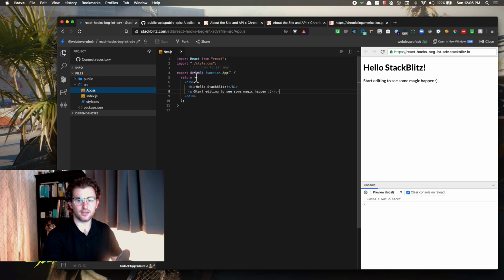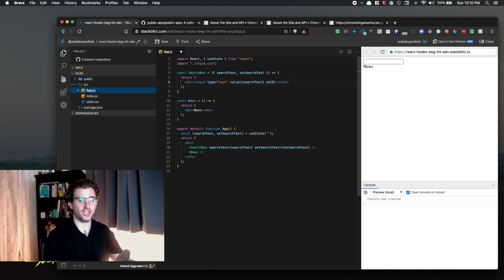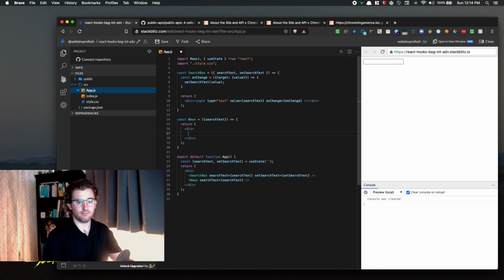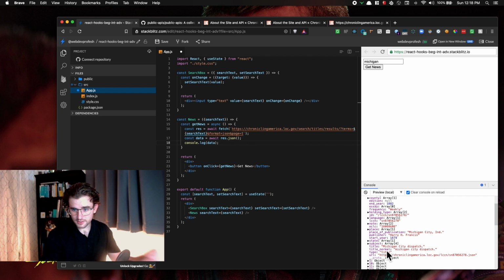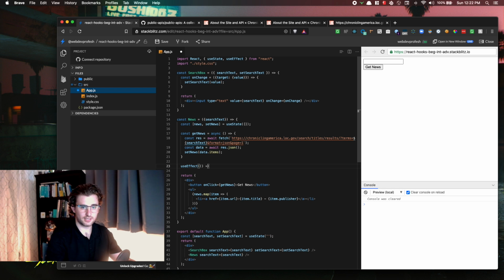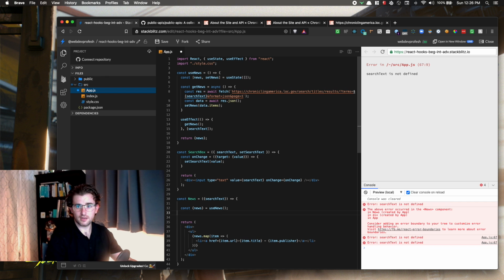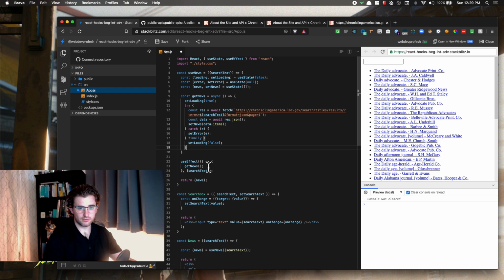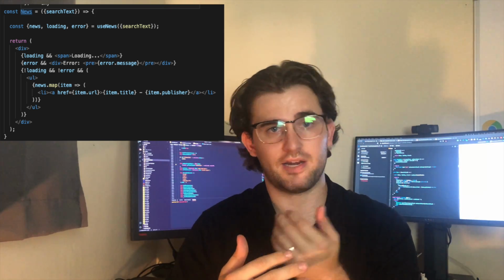React Hooks: Beginners, Intermediate, and Advanced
Learn how to control data in react using useState hooks, from a beginners perspective.

Then we’ll do a small intermediate step with the useContext hook.

Lastly, we’ll do a little advanced react and create our own custom hook to reuse throughout your application.

Timestamps:
0:00 Intro
1:32 useState
16:38 useContext
18:44 Custom Hook